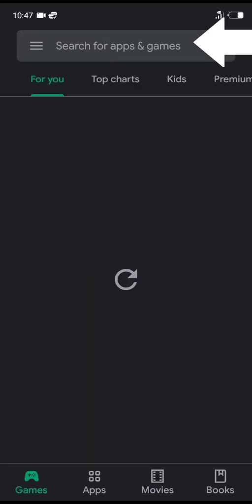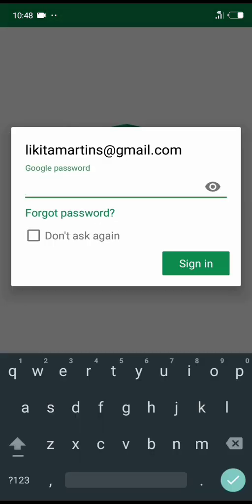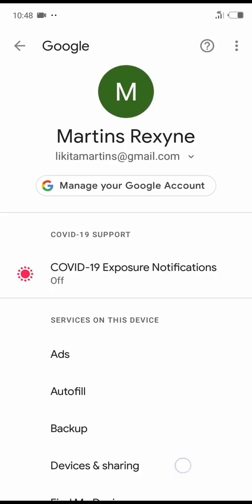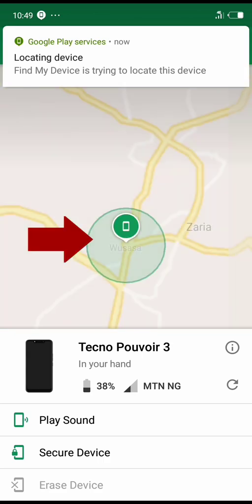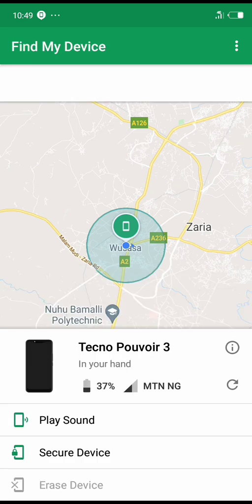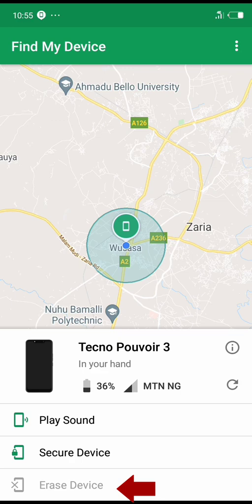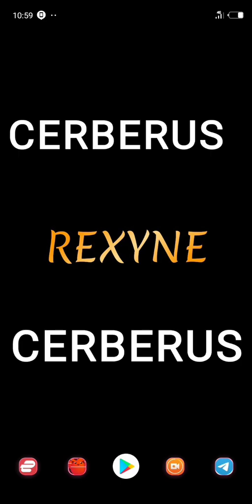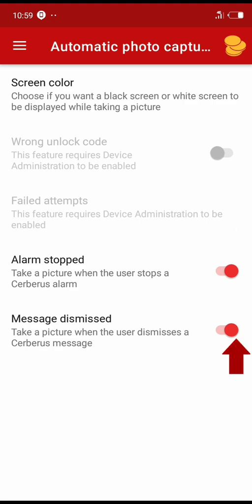how to track your lost or stolen phone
Track your lost or Stolen Phone and get it back ASAP! Follow the steps the tutorial video to track your Smartphone

Here are Other Tutorials and Videos you will like ❤❤ 💯